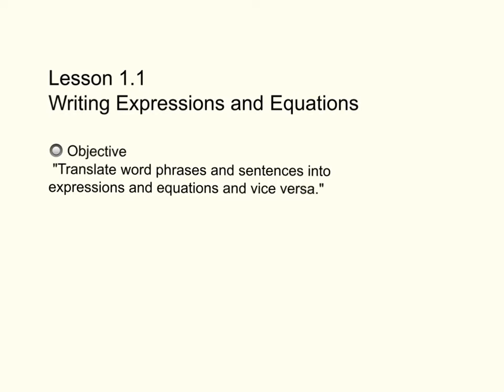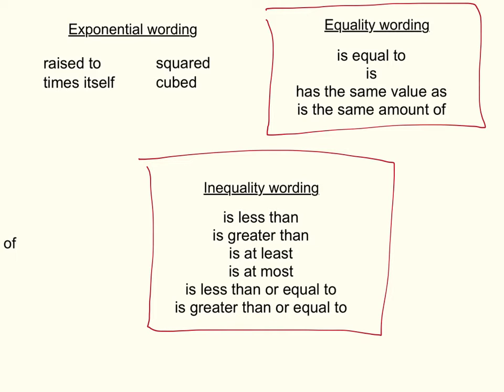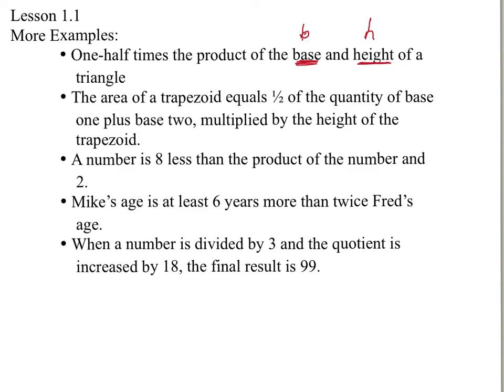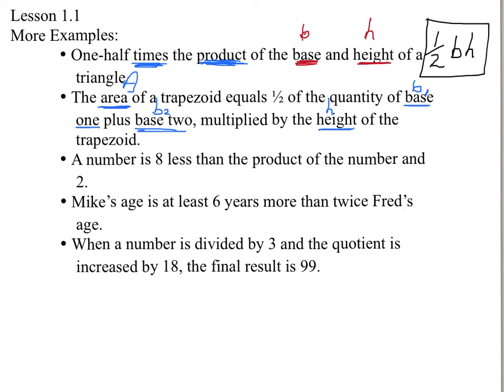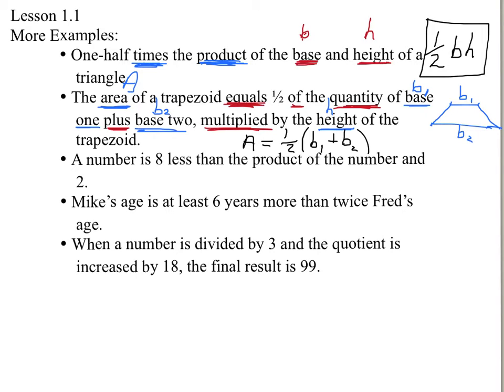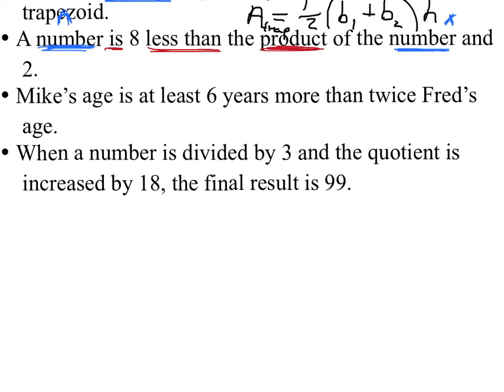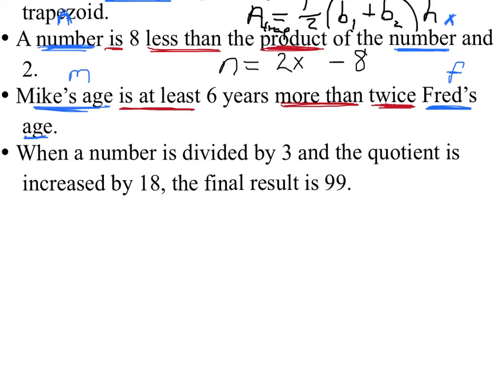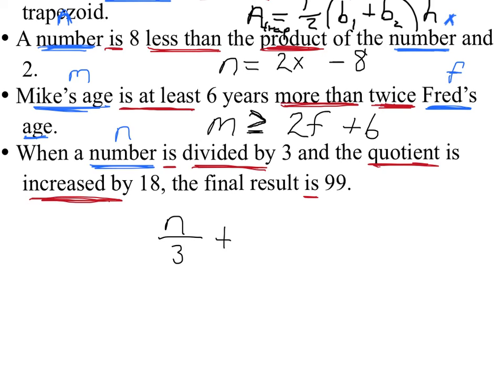Lesson 1.1c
Example set 2 for writing algebraic expressions and sentences.